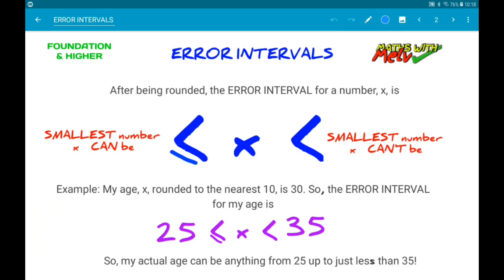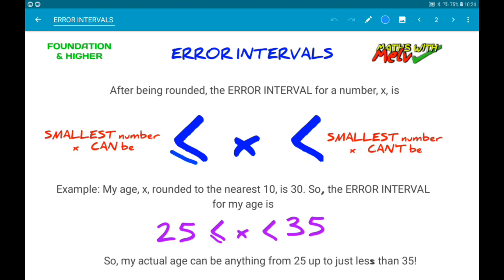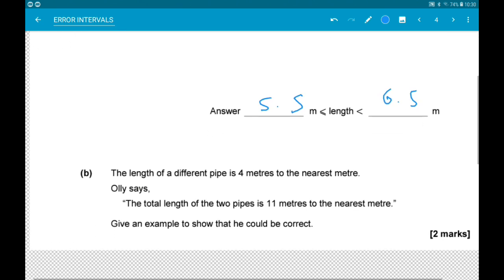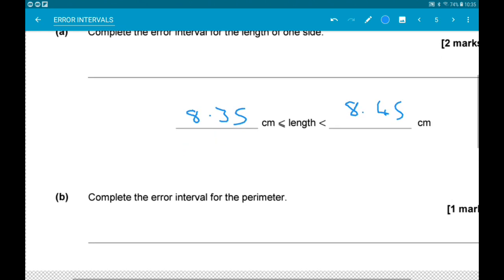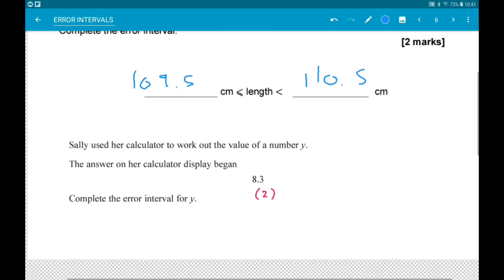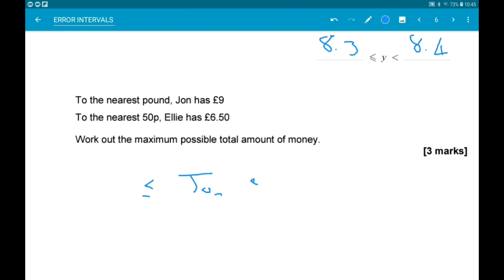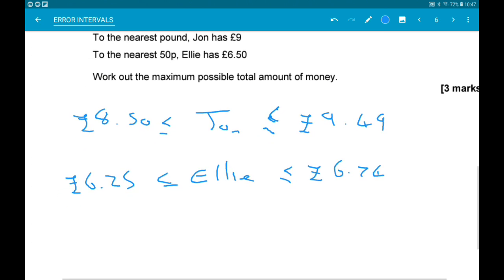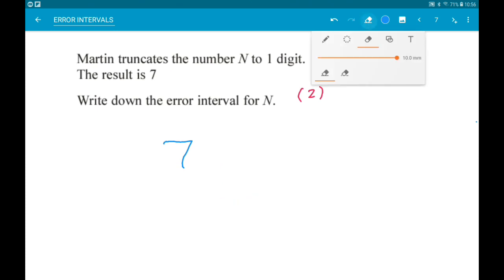ERROR INTERVALS GCSE Maths Past Paper Exam Questions | Revision for GCSE + IGCSE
GCSE maths past paper exam questions on ERROR INTERVALS from both AQA and Edexcel, suitable for both foundation and higher GCSE maths and iGCSE maths revision!

Error intervals have appeared on every set of GCSE maths past papers so far, so everyone is pretty much guaranteed to see an error interval question, which is good because they are very easy marks!

These error intervals exam questions involve rounding to whole numbers, decimal places and significant figures and the final question involves truncation of a number. When a number is truncated, it just means you cut off everything after the digit you're interested in.

Whenever you do any rounding, you are making an error. An error interval is all the possible values the number could have been before being rounded.

For more DOWNLOADABLE GCSE maths past paper exam questions on all sorts of topics:

For any requests on GCSE maths topics you want covered like this, let me know in a comment!